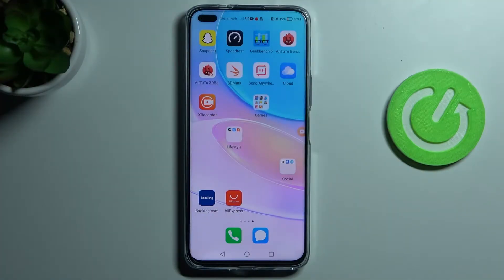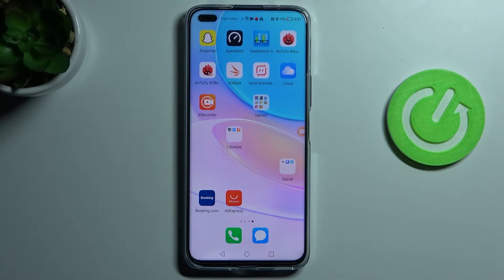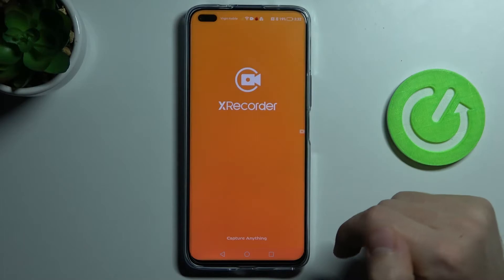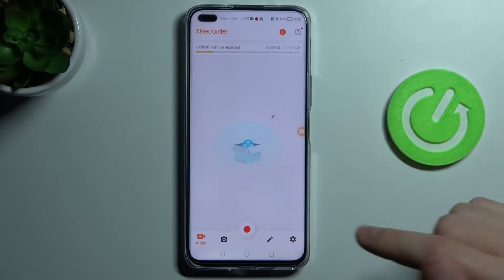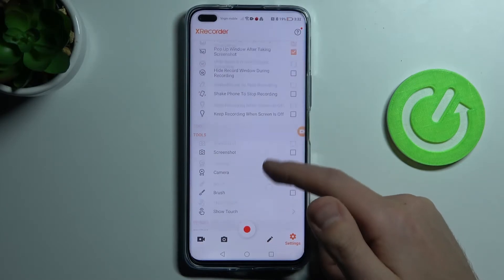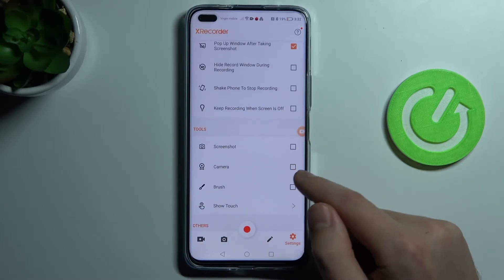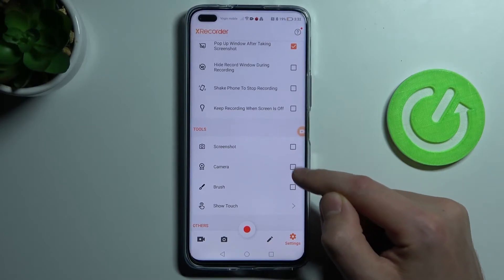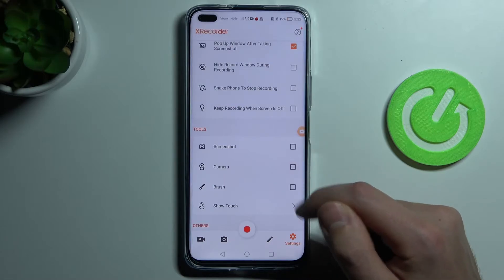How to Switch On / Switch Off Front Camera in Screen Recording on HUAWEI Nova 8I // xRecorder App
Learn more information about HUAWEI Nova 8I:
This video is brought to you with the purpose of showing how you can configure xRecorder app for recording the screen of your HUAWEI Nova 8I smartphone. Today, in particular, we wanted to teach how you can enable or disable the selfie camera during your screen recordings. If you ever had a question regarding how you can turn on or turn off the front camera of your phone when recording the screen, we are humbly inviting you to watch this video. Please enjoy!

How to enable a selfie camera while recording screen on HUAWEI Nova 8I? How to show the footage from the front camera when recording screen on HUAWEI Nova 8I? How to use the xRecorder app on HUAWEI Nova 8I?